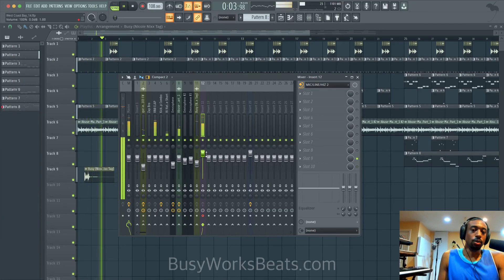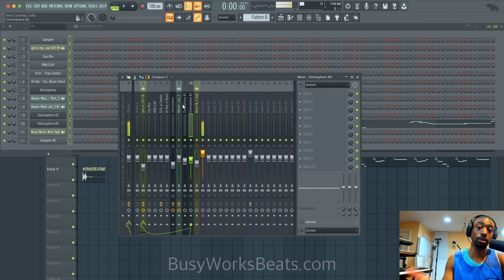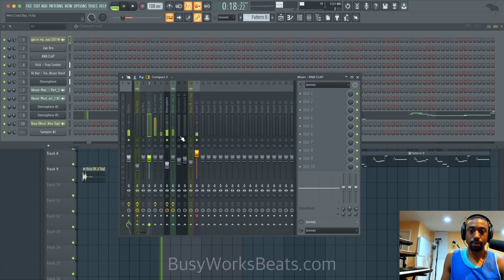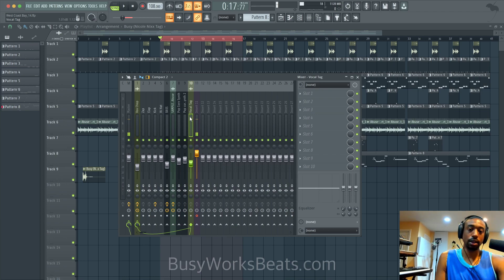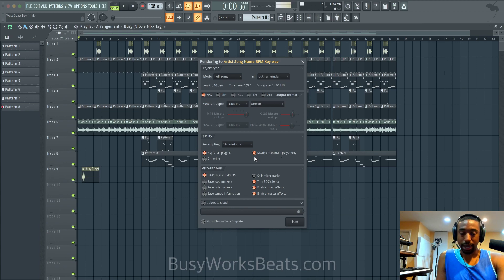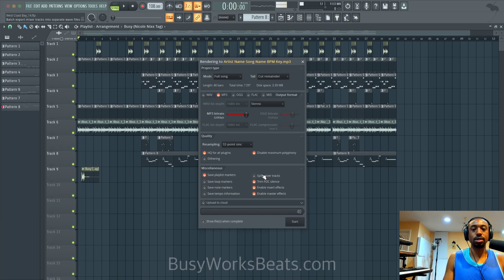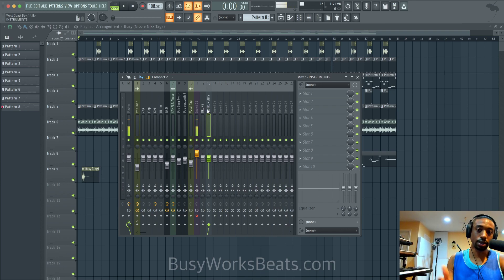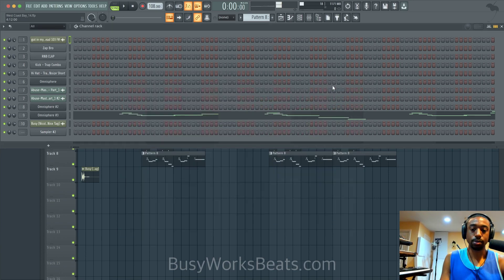FL STUDIO BEGINNER • HOW TO EXPORT SONGS [WAV MULTITRACKS]